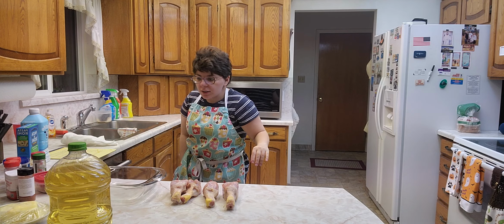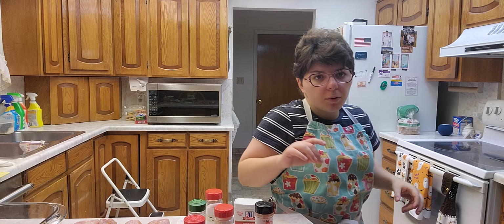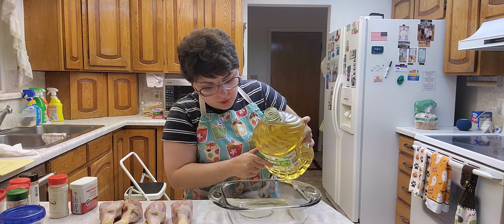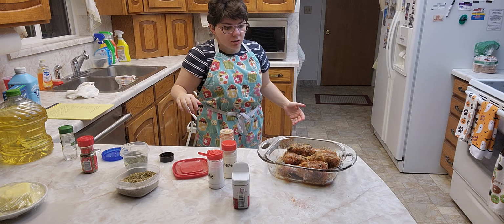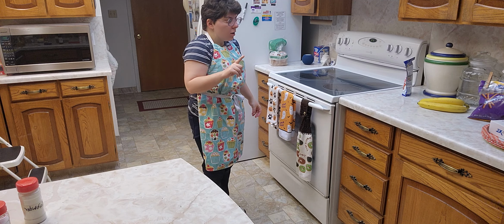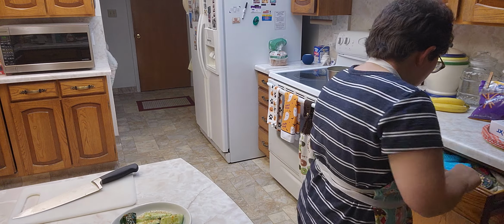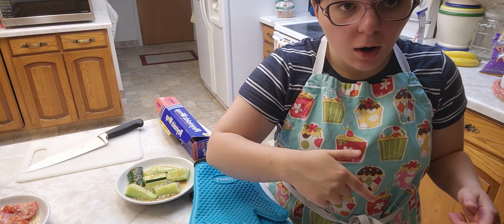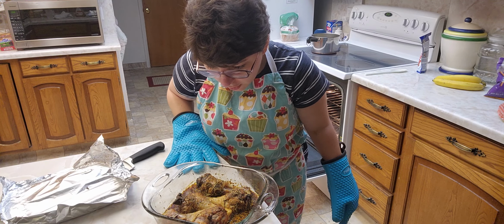Slow-Cooked Italian Chicken Legs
Husbands Channel: Youtube.com/tythegamer
Instagram.com/mary_the_vlogger

Ingredients:
- 4 chicken legs
- Canola oil
- Parsley
- Paprika
- Garlic powder
- Salt
- Pepper
- Oregano
- Rosemary
- Aluminum foil
- Glass baking dish

Instructions:
1. Preheat the oven to 375°F.
2. Wash and dry the chicken legs.
3. Season the chicken legs with parsley, paprika, garlic powder, salt, pepper, oregano, and rosemary on both sides.
4. Coat the chicken legs with canola oil.
5. Place the chicken legs in a glass baking dish.
6. Cover the baking dish with aluminum foil.
7. Bake the chicken legs for 45 minutes.
8. Remove the foil and flip the chicken legs over.
9. Bake the chicken legs for an additional 15 minutes or until cooked through.
10. Remove the chicken legs from the oven and place them on a plate.
11. Enjoy!